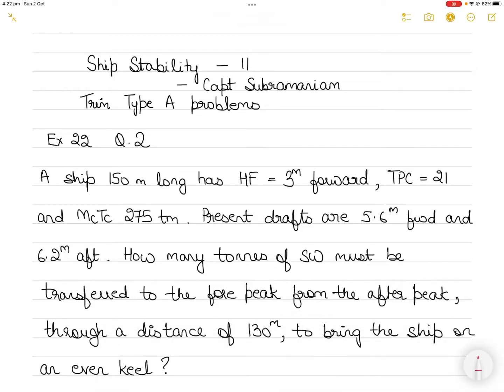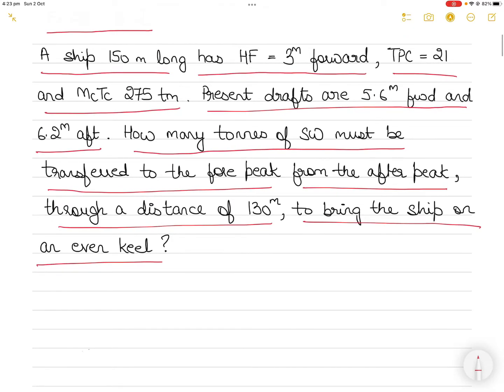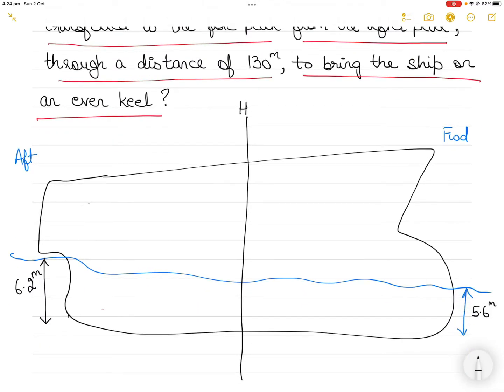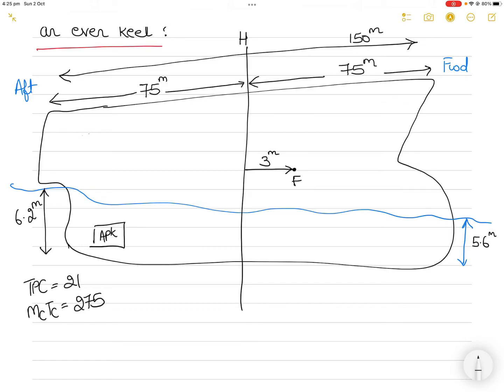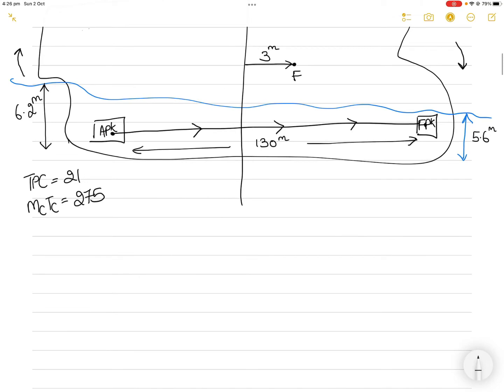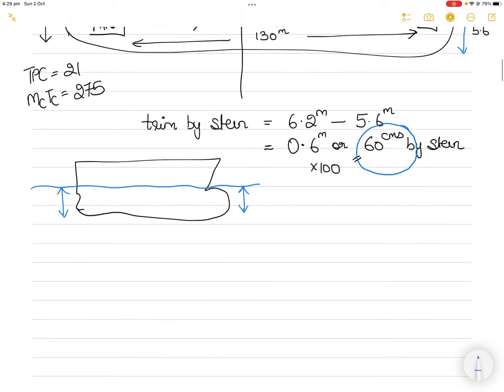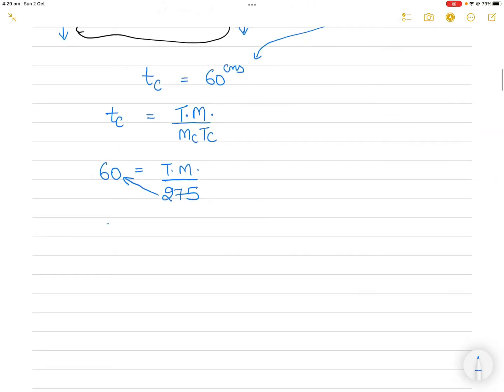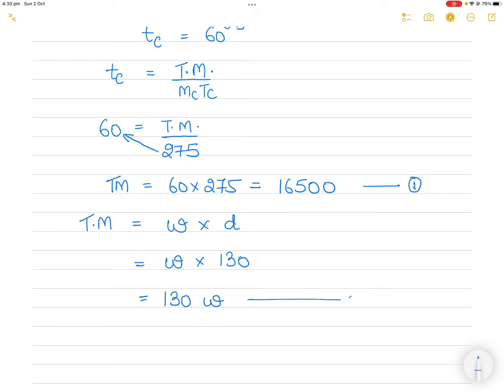Advanced Ship Stability (Trim - Type A problems) - Capt Subramaniam (Ex 22)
1) Access to hundreds of previously loaded videos (through the community post) which are not accessible to the public.
3) early access to videos due for public viewing by at least 2-4 weeks.
4) Posting questions and getting answers to your query early and personally from me to help you with orals and exam preparation.
5) opportunity to network with other members and request for resources and/or guidance (and from me of course).